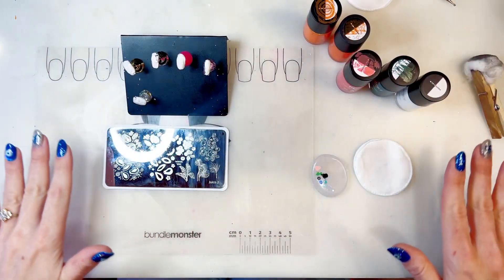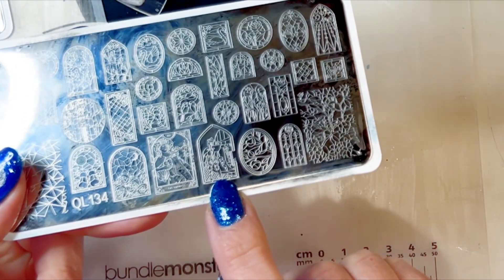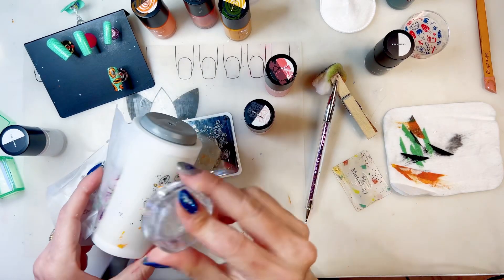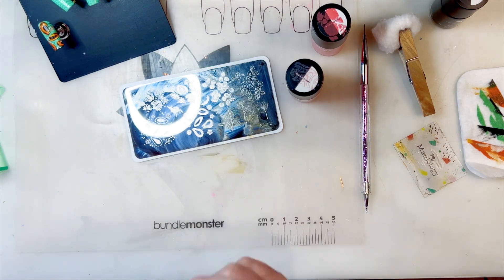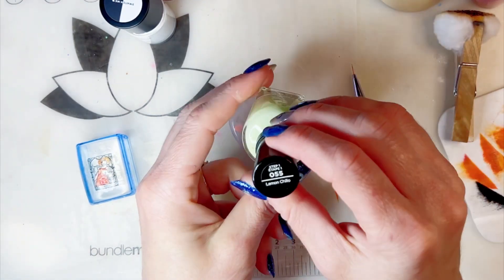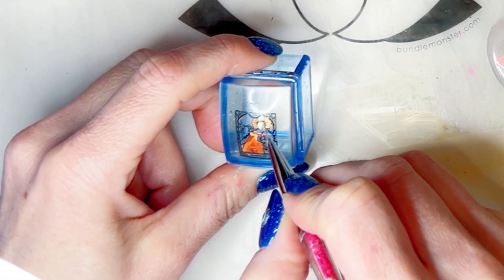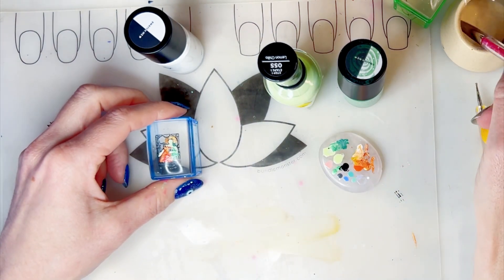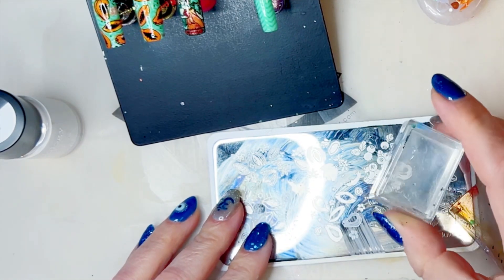Moment of Zen: The Papaya Princess